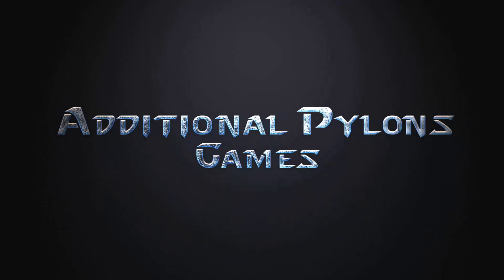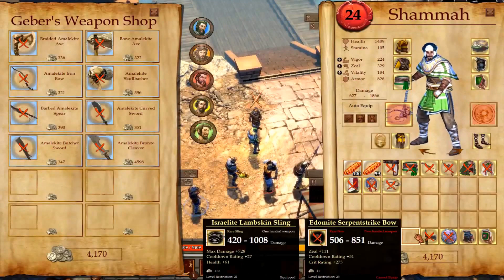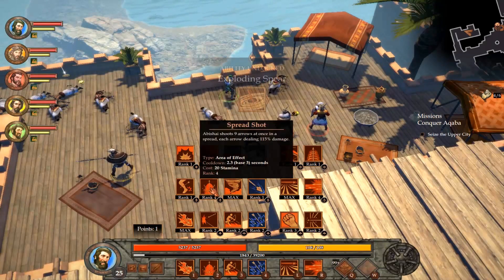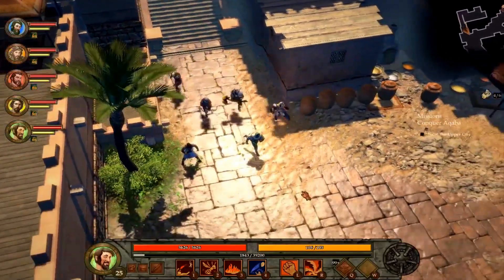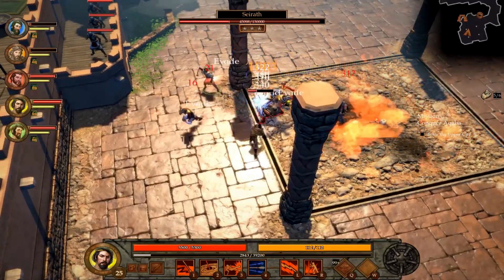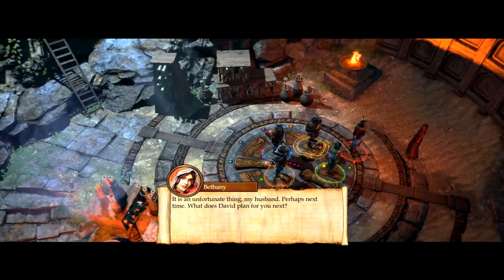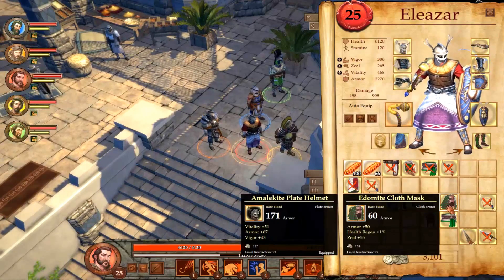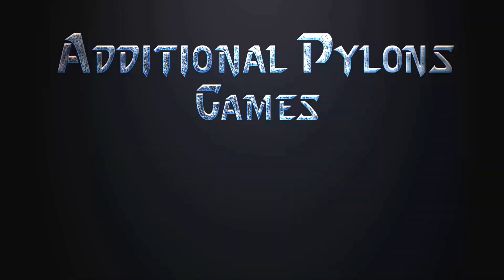🛡 Five: Guardians of David Gameplay Part 27: 5 Guardians of David PC Gameplay (Review/Lets Play) 🛡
Five: Guardians of David Gameplay! Five: Guardians of David Walkthrough and full playthrough, including a Five: Guardians of David review and Five: Guardians of David pc gameplay. This Five: Guardians of David gameplay PC is completed blind, with no prior experience playing Five: Guardians of David. You can find Five: Guardians of David on Steam – it’s a great indie game to pick up! 5 Guardians of David is a great action RPG, so I highly encourage you to give it a try! Pick up 5 Guardians of David today! With satisfying combat, a unique setting, and excellent production value from an indie video game studio, it’s well worth the few bucks!